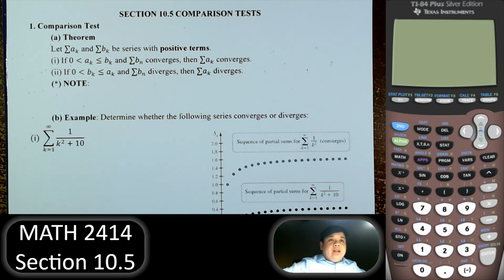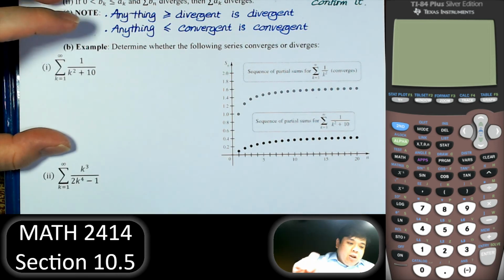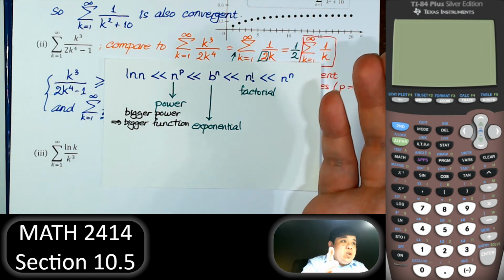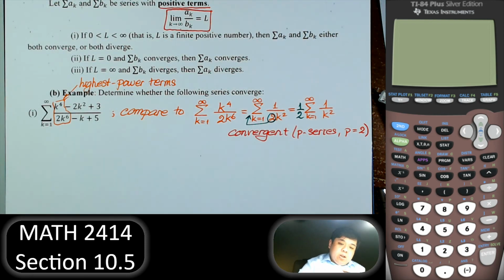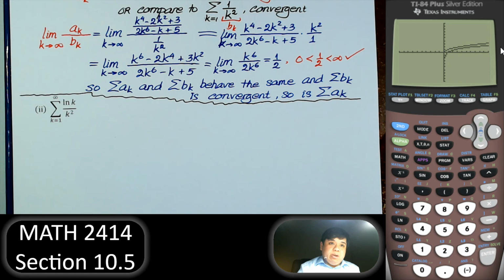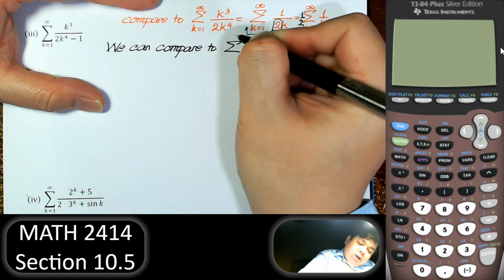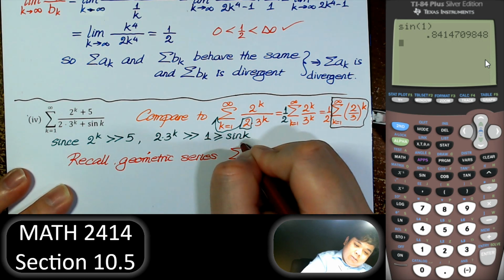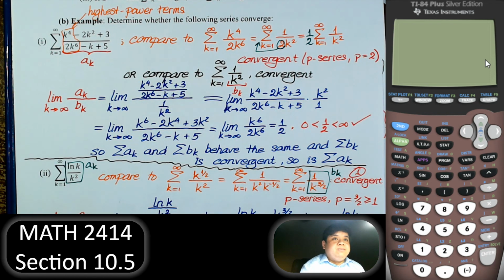Calculus 2 - Module 3 - Section 10.5